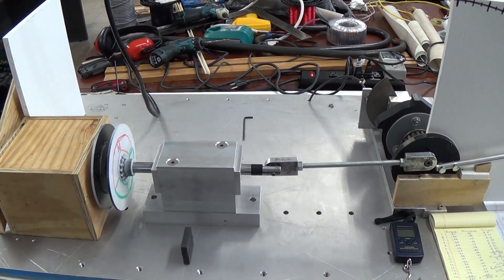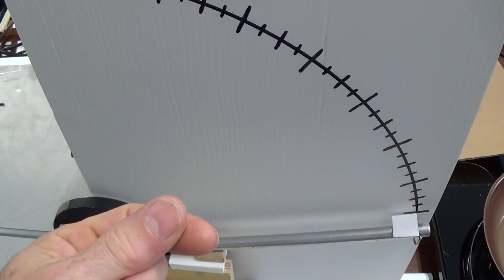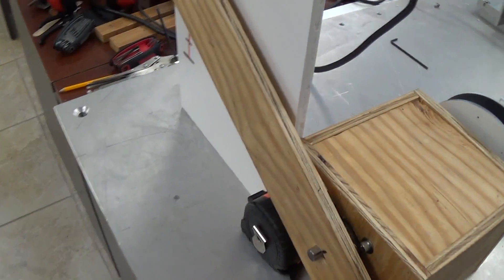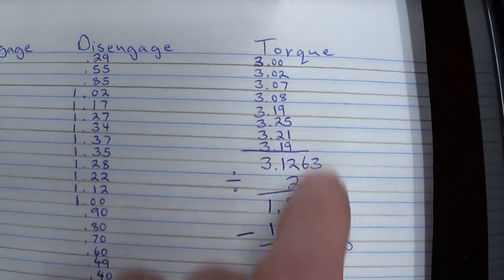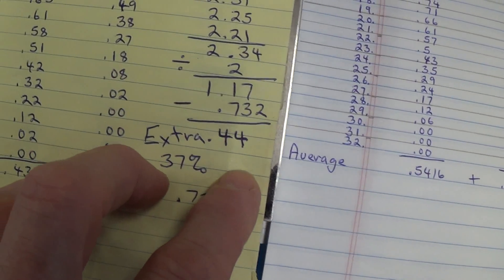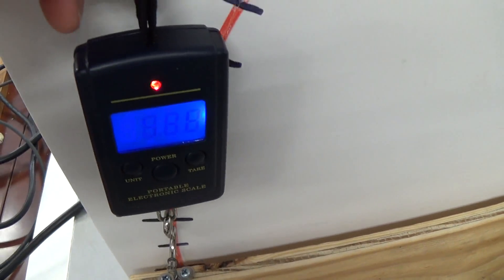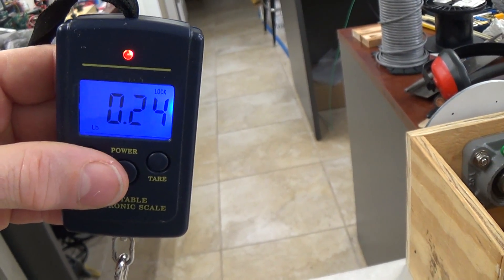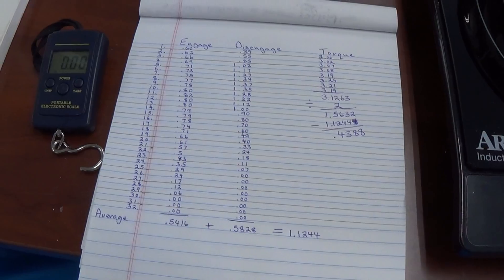Floor's Twist Drive Permanent Magnet Torque Amplifier test 2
More details and discussions can be obtained at the public forum topics below.  click "SHOW MORE" to see

here is the discussion topic on the magnet Twist Drive effect

and here is floor's original topic with his original tests and data